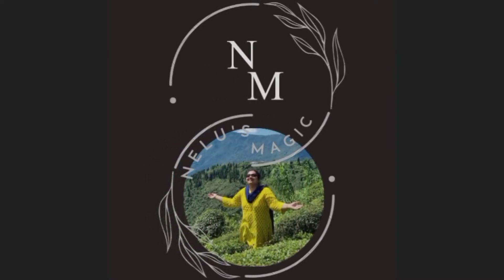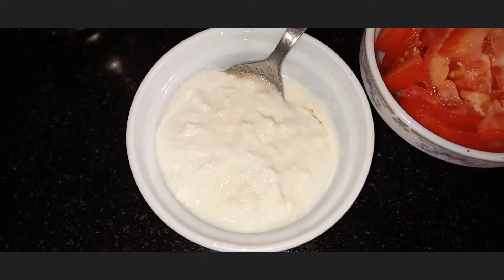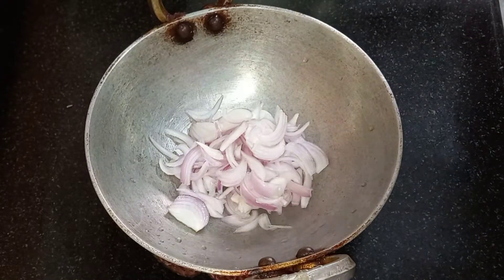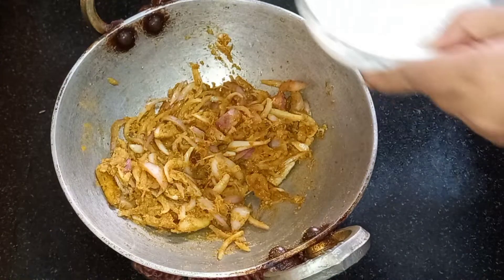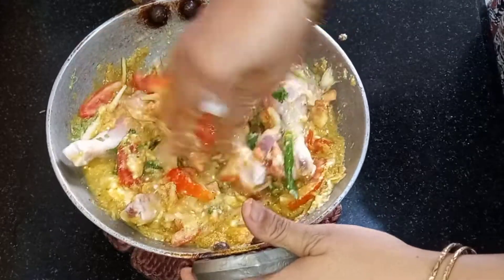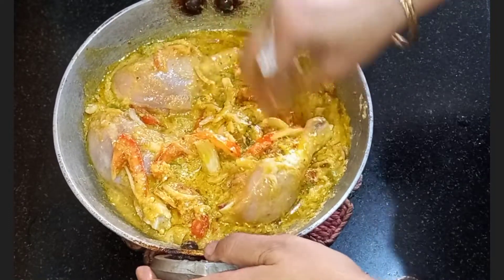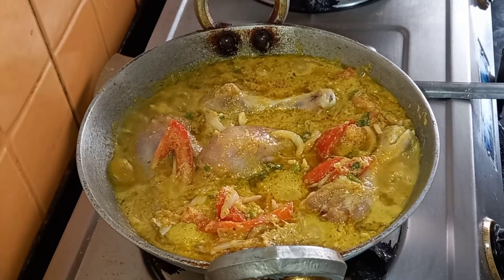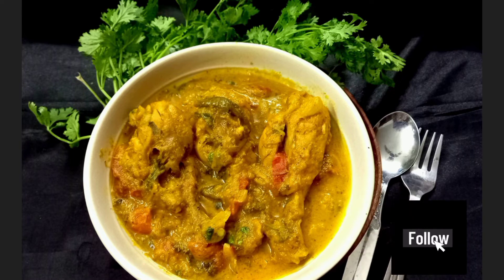VILLAGE STYLE CHICKEN RECIPE | EASY RECIPE |SIMPLE RECIPE | CHICKEN BATI CHORCHORI BENGALI CUISINE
VILLAGE STYLE CHICKEN RECIPE | EASY RECIPE |SIMPLE RECIPE | CHICKEN BATI CHORCHORI
recipevideo